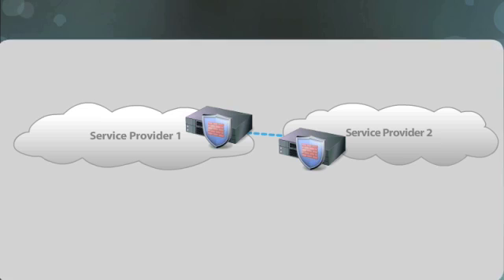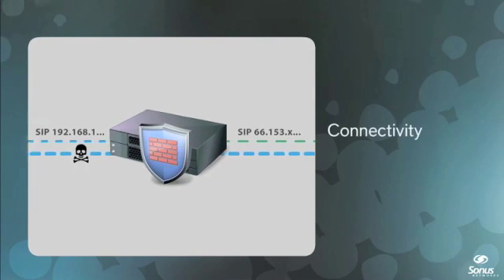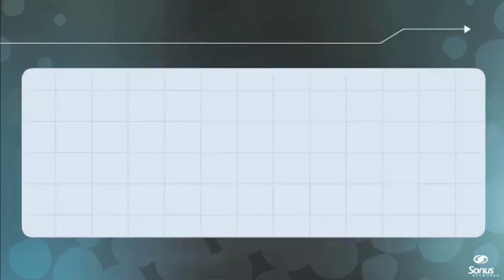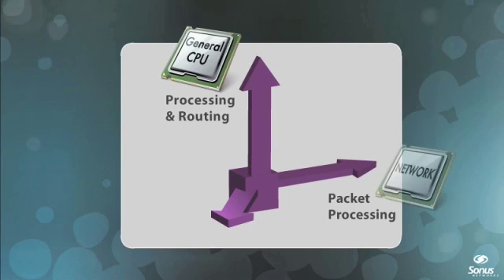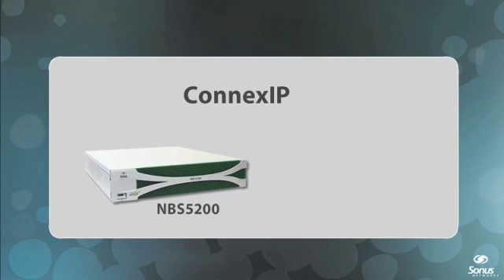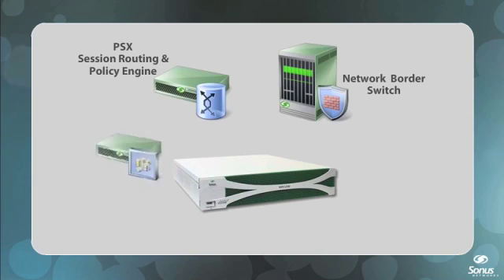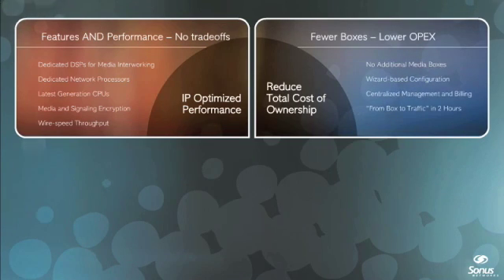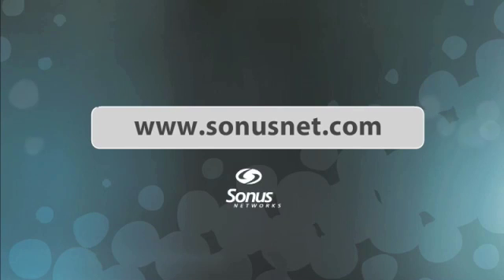The Evolution of Session Border Controllers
Session Border Controllers provide a secure controlled connection for SIP signaling and real-time media streams between IP networks.  SBCs ensure that real-time IP communications services can be delivered securely without hindrance and with high quality between peered service provider networks and between service provider and enterprise networks.  SBCs offer connectivity, security, advanced call routing, admissions control, quality of service, media interworking, regulatory, and call accounting.